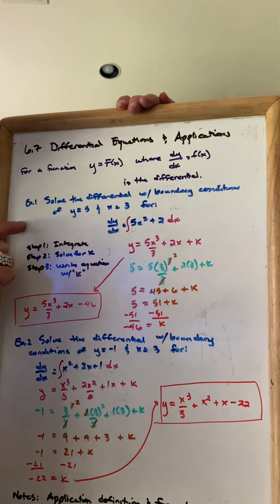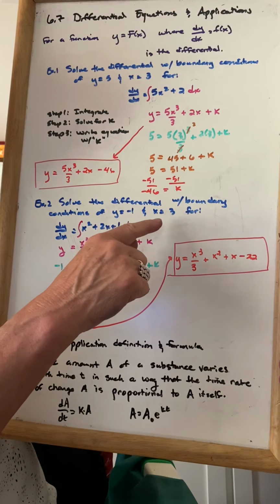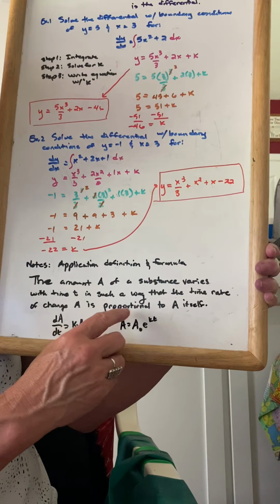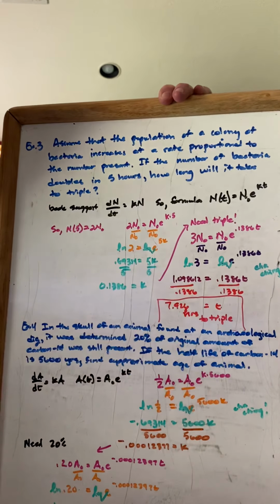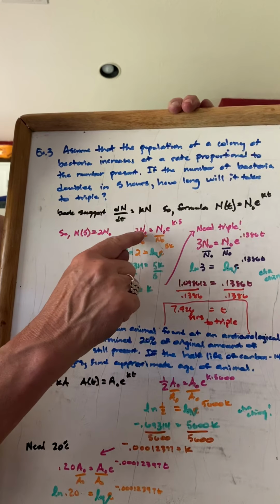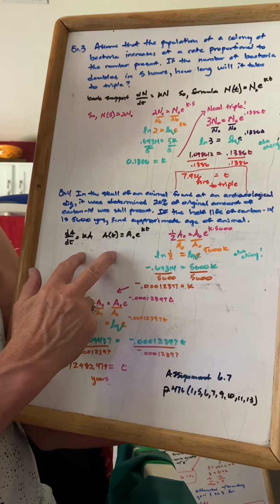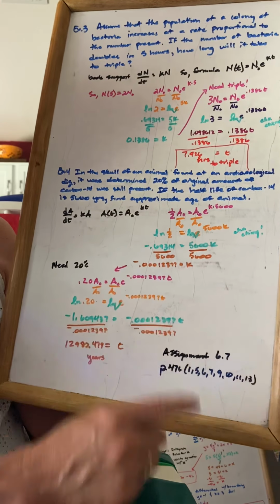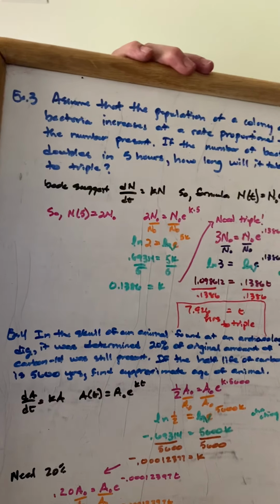April 20, 2020